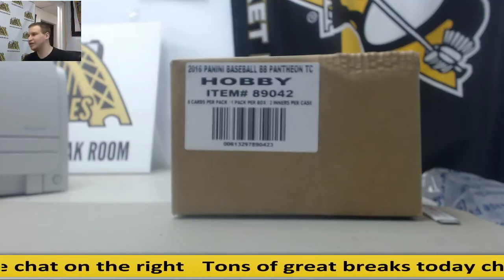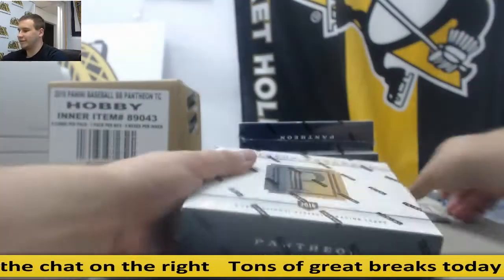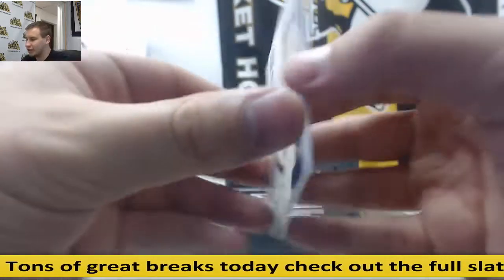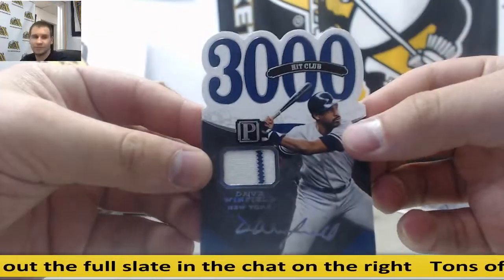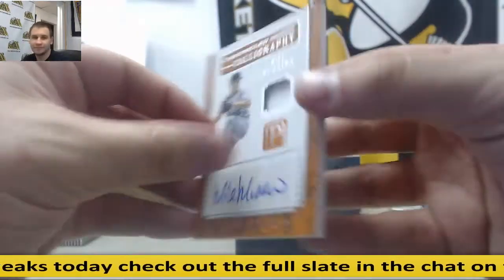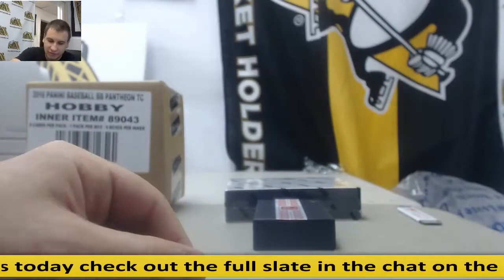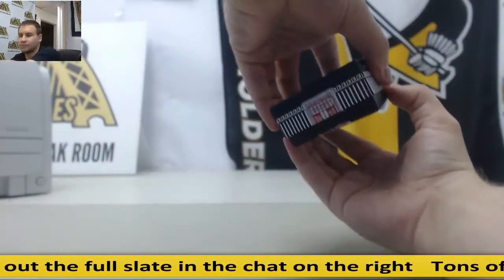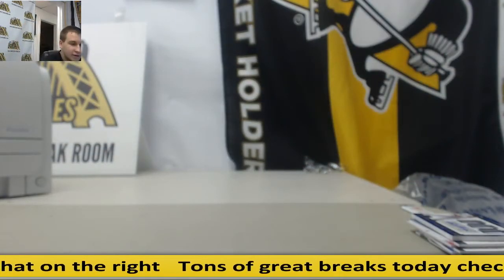Rob-(1) 2016 Panini Pantheon 8-box Case BB Live Break